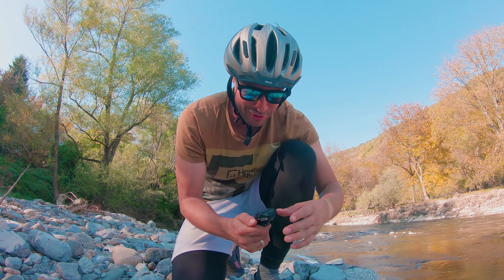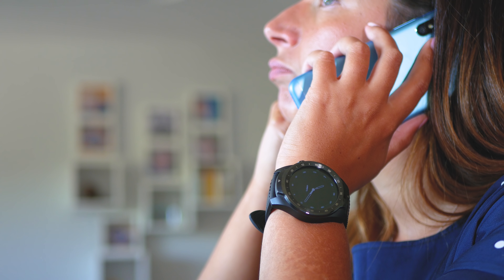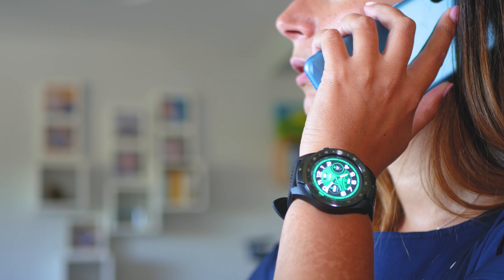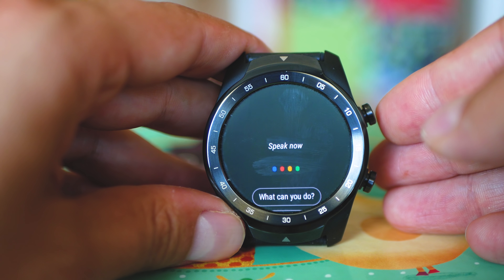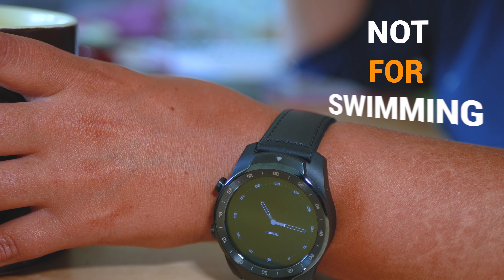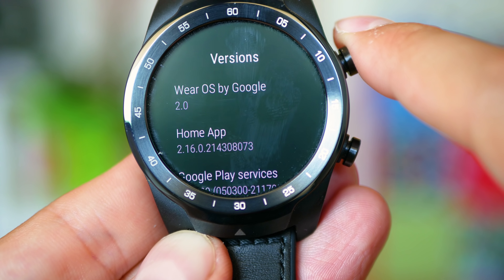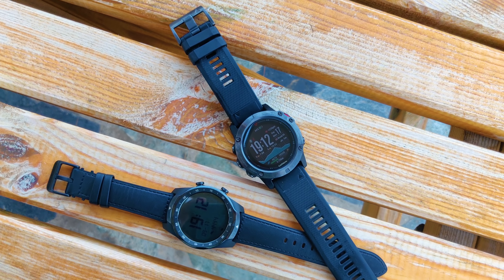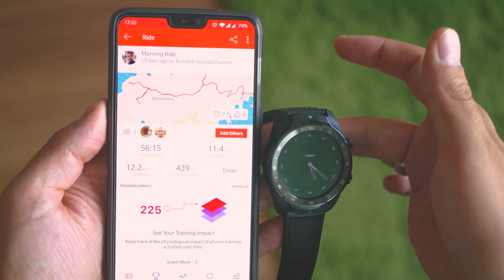TicWatch Pro & Wear OS 2.0: Is it better than Amazfit Stratos or Garmin Fenix 5x?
🔹 (Amazon) - ✔ TicWatch Pro

Ticwatch Pro: Among the most discussed watches mostly because of its price and specs. And it just got Android Wear 2.0! In the video you will see comparison with Garmin Fenix 5x and Amazfit Stratos.

The Ticwatch Pro box is good, sort of premium feel. I’ve said sort of, because we’ve seen better. The watch itself, papers and the charging module is what you will find in there.
I’ve seen rather polarized comments about the design. Some people dislike the numbers, some people dislike rim, others criticize the buttons. I am one of these that somewhat like this design as it is. There are silver and black options, and if we have to be absolutely honest – it looks more like the older digital watches. One has to really stare into the screen to figure out it is a smart watch.

Now, what is very interesting about the Ticwatch Pro is the display. Or the two of them. Another hybrid component – AMOLED and FSTN. The Amoled is the more beautiful one, and actually has some quite good qualities. With 400x400 resolution it shows wonderful and natural colors, and to my surprise – mostly thanks to the glass layer, has good visibility in daylight conditions. I was able to read notifications even with sunglasses on – meaning that brightness is very good!
The second display is FSTN – it looks like an old non-smart digital watch. While the device is in smart mode this kind of display is the default one only if the watch is inactive and if you don’t touch the defaults. There is the option to use the AMOLED always on which will drastically decrease the battery life.

As for hardware – the Ticwatch Pro doesn’t shine that much. Uses Snapdragon Wear 2100 – almost 2-year old CPU known for its performance and battery consumption issues. Compared to the previous ticwatch models which use Mediatek, this is certainly a step up. Looks like the Chinese company didn’t have much of a choice anyway…
512 mb ram, 4gb rom, GPS, bunch of sensors.
Now – something very important for those of you that like sports. Ip68 waterproof rating doesn’t mean you can swim.

If we put the Ticwatch side by side with the twice more expensive Garmin Fenix 5x the situation is similar. Well – the Fenix build quality is in its own league and it is the closest to an unbreakable watch. And for sports – not just better – the detailed info that it shows on its transflective display puts any Wear Os device to shame. To my surprise WearOS struggles to show basic information like elevation gain and current altitude, and if you want to get to this kind of info, you have to go and dig into some details of Strava or another app.
To sum it up – rather unimpressive hardware, mostly thanks to the choice of chipset, with an operating system that struggles to prove itself as a meaningful running environment for wearable devices and a bunch of cool features – led by the always on FSTN display. The Ticwatch pro could have been awesome if it wasn’t for the hardware and software. Luckily it has a few strong cards in its sleeve, but can it beat the competition?

♬ Music used in this video:
Meizong & Yeeflex - Midnight Cruise

٩(-̮̮̃•̃) ۶